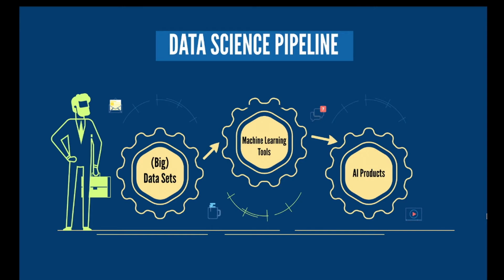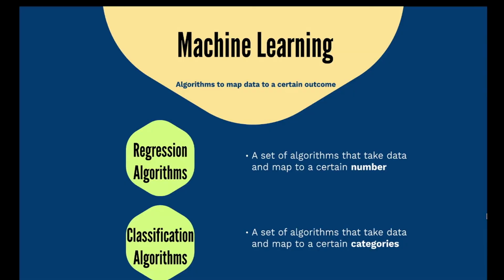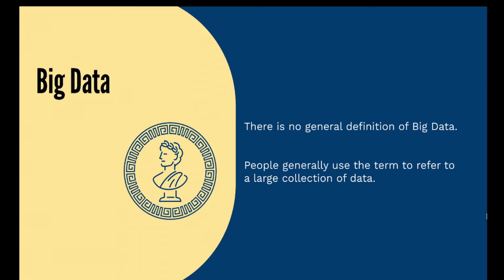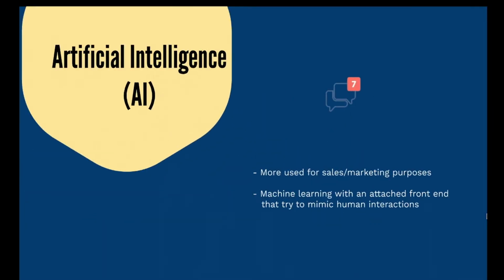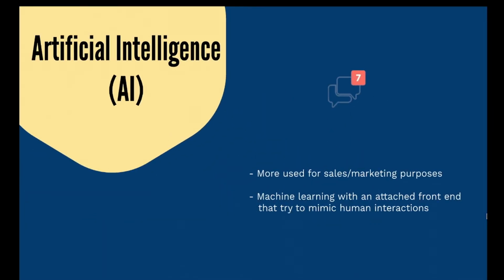AI vs Machine Learning vs Deep Learning vs Big Data | 6 minutes to Explain Data Science Buzzwords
We bet many people have heard some famous data science buzzwords, such as AI (Artificial Intelligence), Machine Learning, Deep Learning and Big Data. BUT what do those words REALLY mean? How do they relate to each other? Today, we'd like to use only 6 minutes and some of the easiest language to explain those buzzwords to help you understand the terms.

Do you have any further questions? Let us know!

Bytable Data is a brand-new channel created by a data scientist and a financial analyst whose goal is to make data science and analytics fun and accessible to the general public. We’re here to share helpful tips and resources to people who are interested in data science and analytics. We’re excited to start this new data science journey with you :)